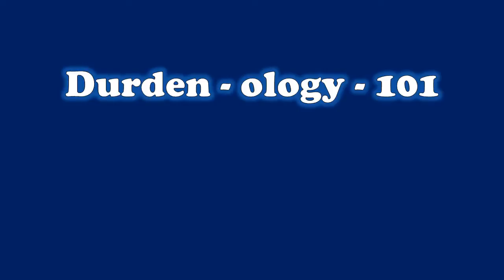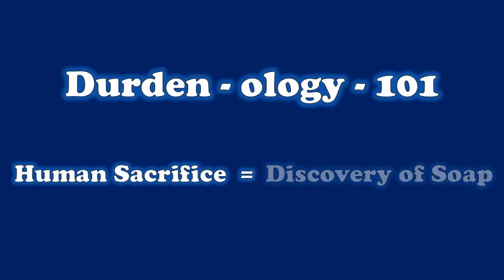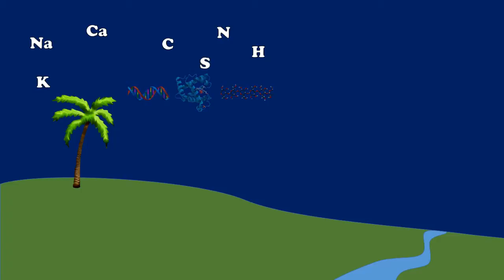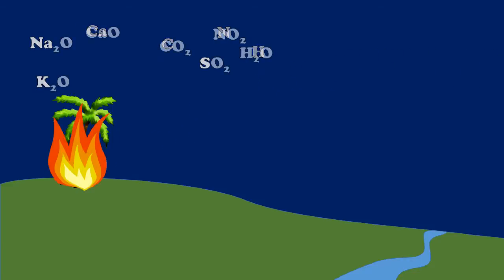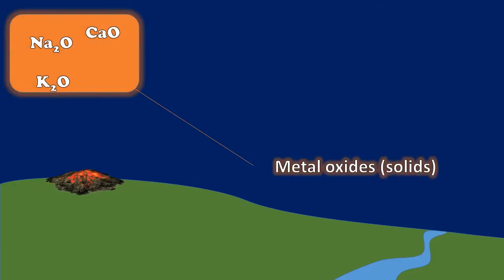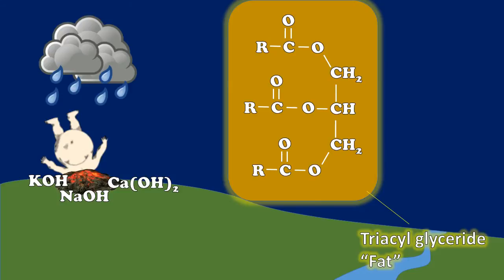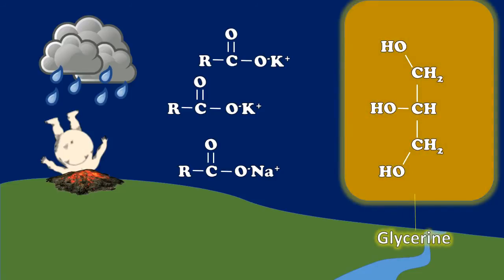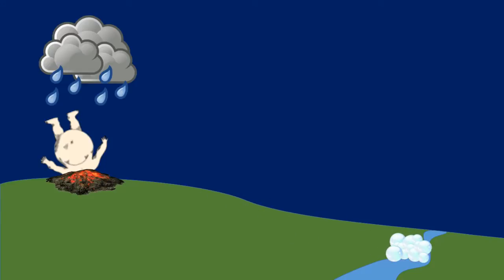Fight Club and Soap Explained. Could the burning of dead bodies lead to the production of soap?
Professor Davis reviews Tyler Durden's theory on the discovery of soap from the popular 1999 film, Fight Club.